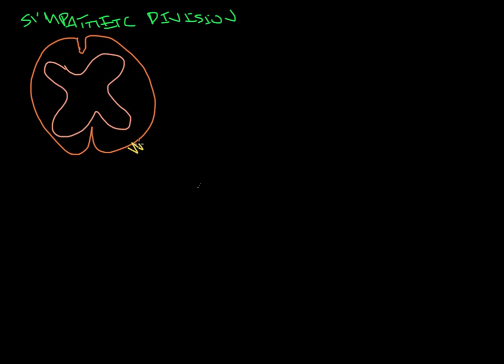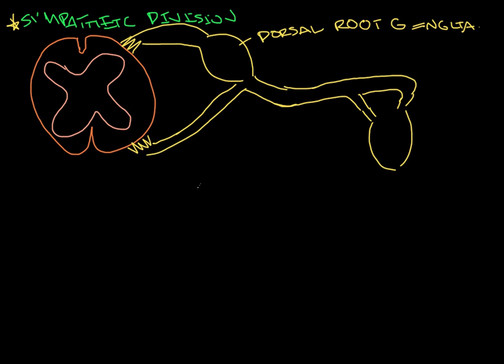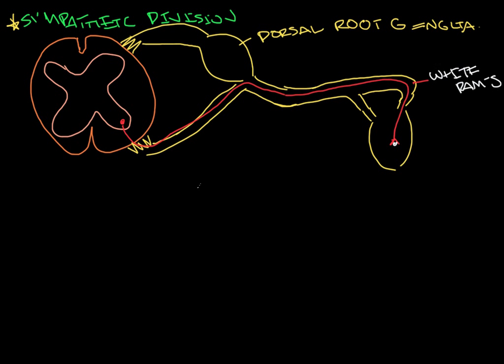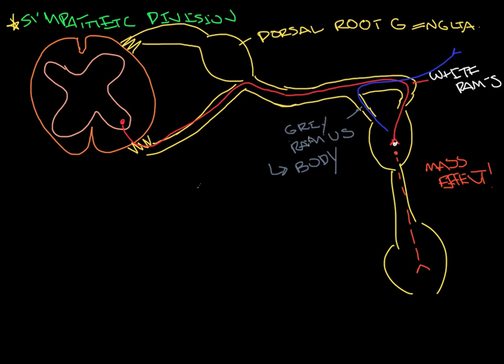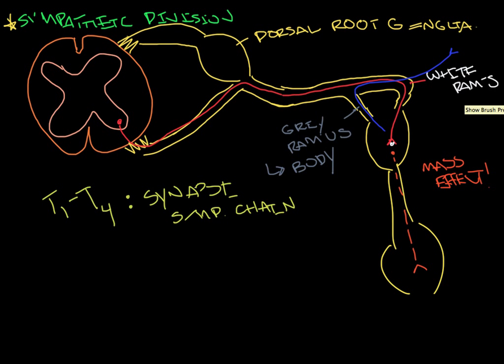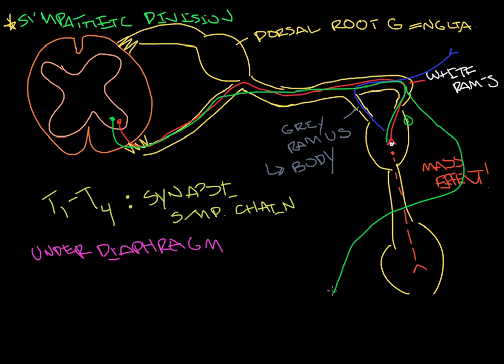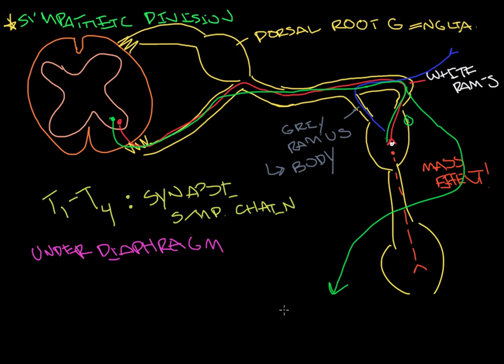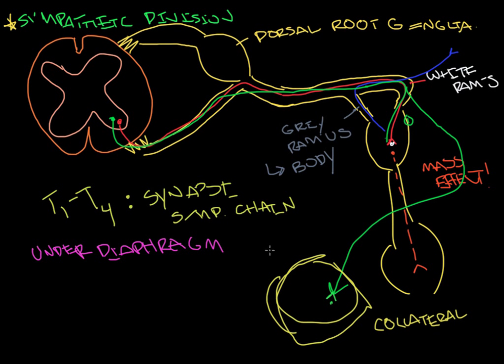Symapthetic Division: Nerves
Brief Overview of sympathetic division. I hope this is helpful. any comments are appreciated and constructive criticism. I want to get better at this "on the fly recordings". Thanks so much guys.

*Any suggestions and i can do videos withen my scope. Open to any suggestions*